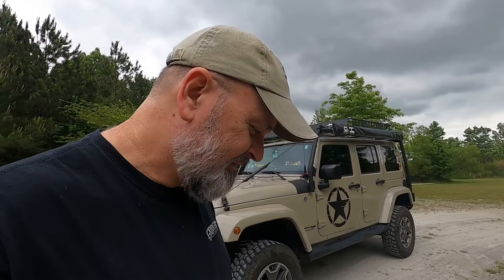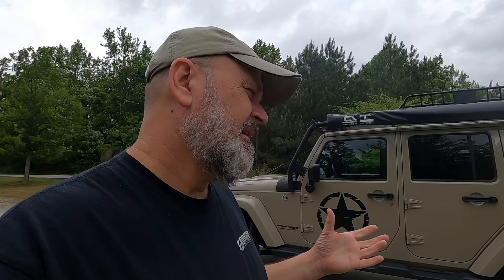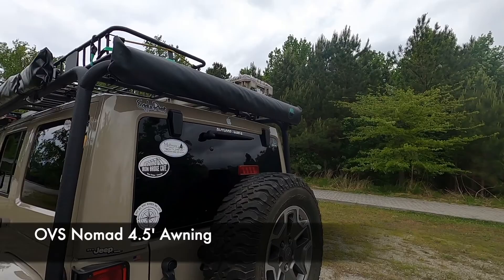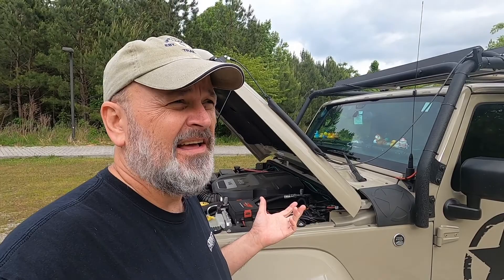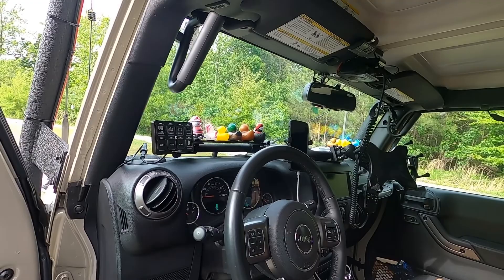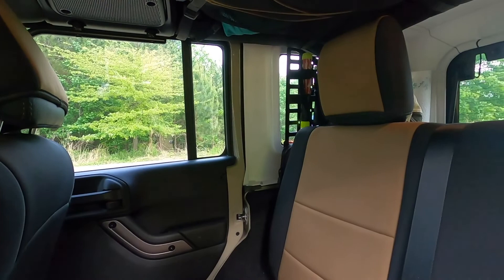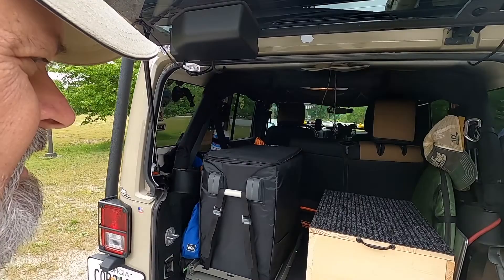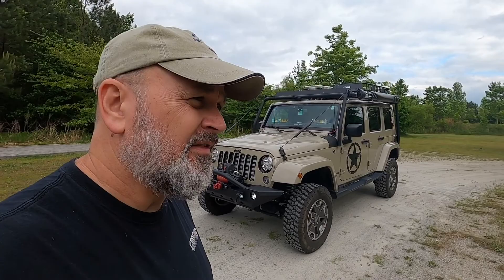Who Is Ol’ Gobi? | Jeep Rig Walk-Around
Here's a "walk-around" video of Gobi, my 2018 Jeep JKU Altitude Edition! Gobi is the color and thus the name of my Jeep. She's built out as a backcountry, overland-style Jeep that's primary function is getting me into the backcountry where I can hike and camp. I tried to remember everything but still missed a couple of things. See the list below which should cover it all.

Jeep Additions:
Bumpers:
                Front – Barricade Trail Force HD
                Back – Smittybilt XRC

Suspension:
                Lift – Rubicon Express 2.5” w/Shocks
  Rear Springs - OME HD
                Wheel Spacers – 1.5” - not mentioned

Tires/Wheels:
  Rubicon Take-off wheels
  BFG KM2 - 32”

Winch:
                Warn VR EVO 10S
                TRE Synthetic Winch Line
  Factor 55 ProLink

Rack:
                Smittybilt SRC Rack
  Various mounts found on Amazon
  Awning mounts - not mentioned

Solar:
                Renogy 100 Watt 12v Monocrystaline

Battery:
  Bluetti EB55
  Jackery 300 - not mentioned

Underseat Mounting Plate:
  XJMOTO Aluminum Under Seat Bracket Plate

Power Inverter:
  BESTEK 300Watt

Fridge:
  IceCo JP50 w/slider

Awnings:
                CVT 79”
                OVS Nomadic 4.5’

Basket:
                Avenin 64” x 23”

Recover Boards:
  XBull - not mentioned

Switch Box:
                Voswitch JK100

Recovery Box:
                Apache 9800 Weatherproof Rifle Case (Harbor Freight)

Mounts:
                Vector Offroad JKE-Dock
                Ram Mounts

Grab Handles:
                Front - Rough Country
                Back – Rugged Ridge

Rear Attic:
                Blue Ridge Overland Gear

Molle Panels:
  JCR OffRoad Rear and Front

Homemade Duck Rack

Homemade Box

Limb Risers:
                Smittybuilt

Coms:
                Midland MXT275 GMRS
                Rugged Ridge CB Radio Mount

Lights:
                Quadratech 3” cubes slim

Terminal Extensions:
                Quadratech

Seat Covers:
                Smittybilt Neoprene - not mentioned

Dashcam:
  Xi Nightshade